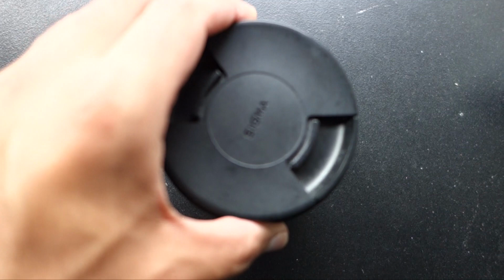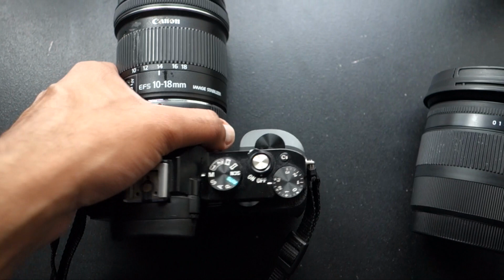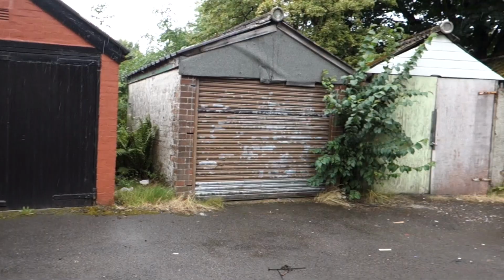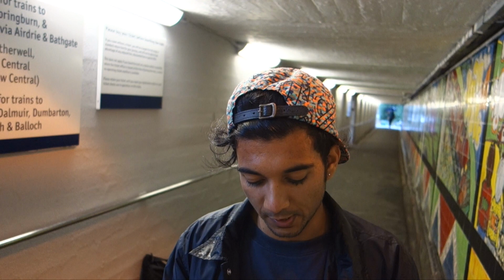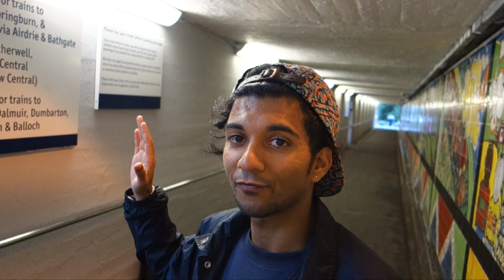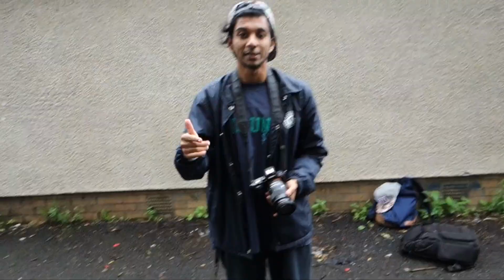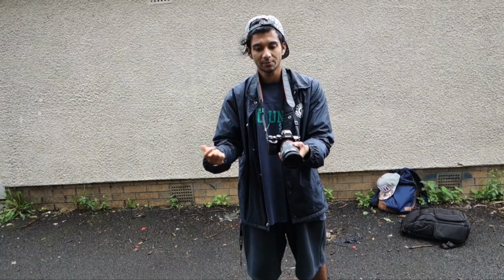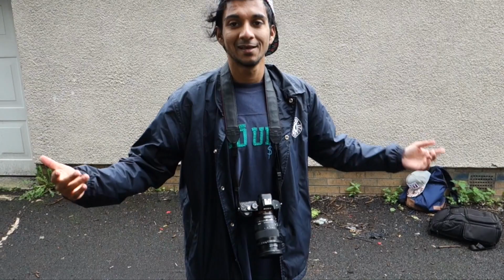How I Shoot Rap Music Videos On A Zero Budget!!!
In this video, I show you how you can make an amazing rap video, with just your camera, and a camera strap. No add ons, no stabilisers, no shoulder mounts etc. Enjoy :D

Link to camera:

Link to lens: